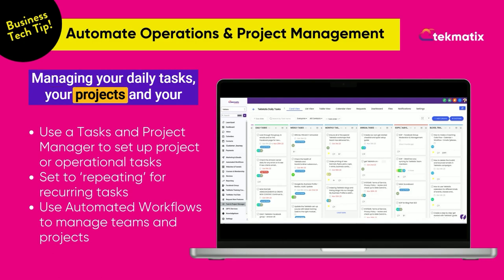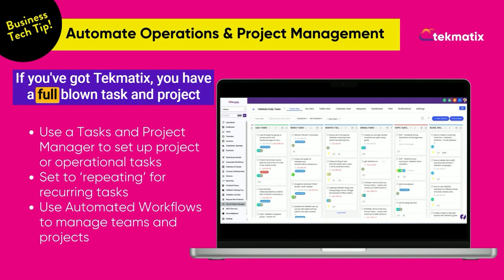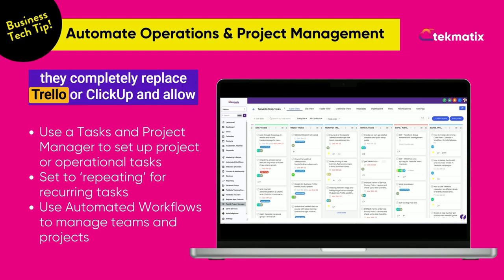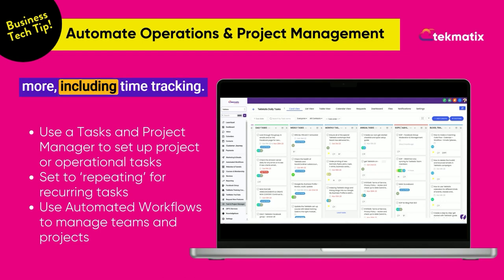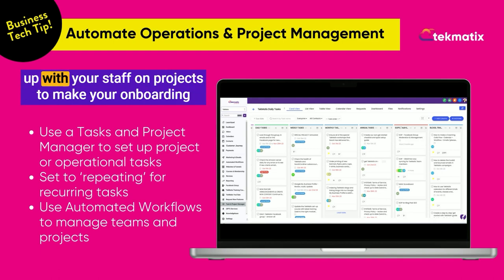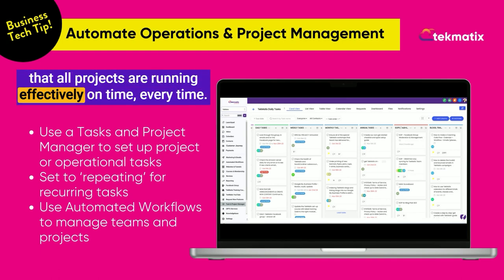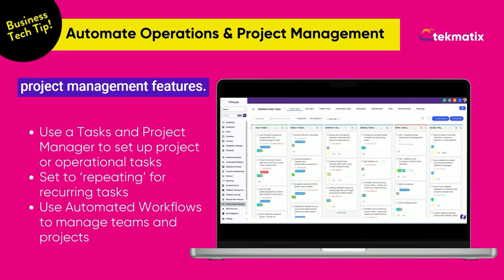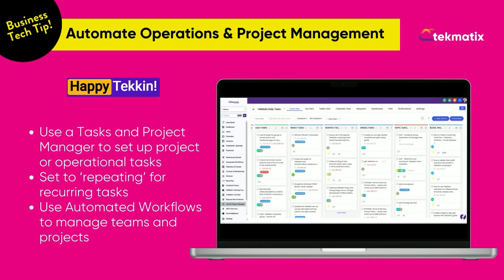Automate Operations & Project Management with Tekmatix